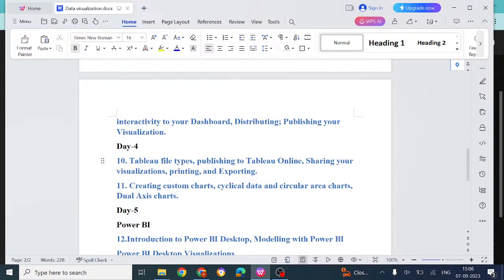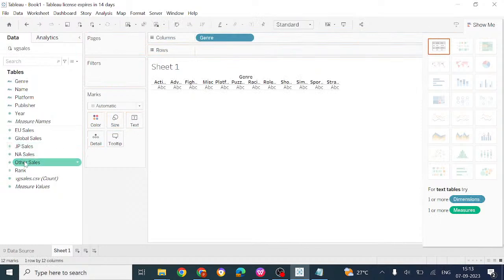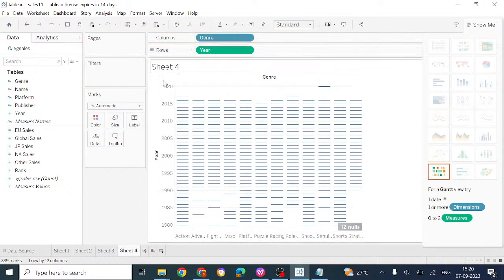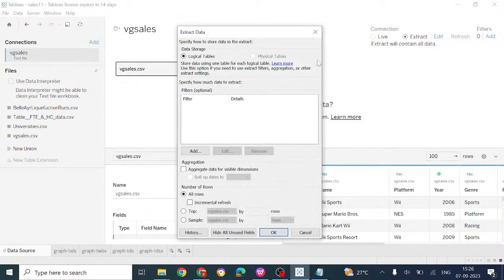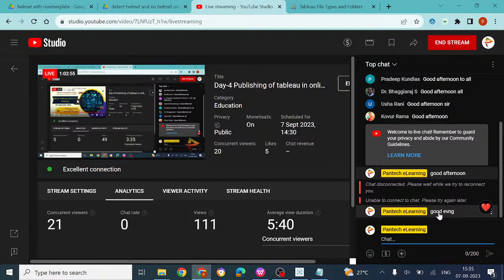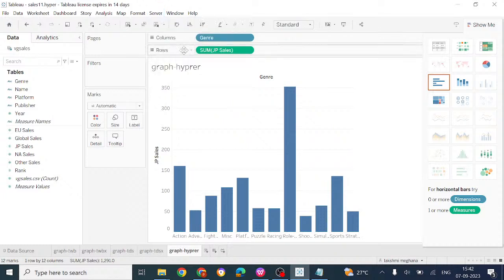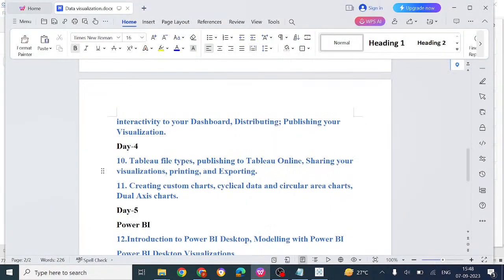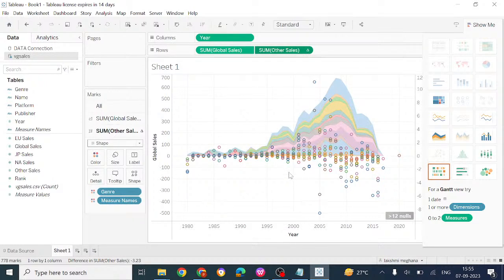Day-4 How to Create a Visualization and Publish to the Web.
5 Days Workshop on Tableau ,R programming and  Power Bi.

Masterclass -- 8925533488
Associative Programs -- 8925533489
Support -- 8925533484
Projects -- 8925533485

Happy Learning!😃

Happy Learning!😃